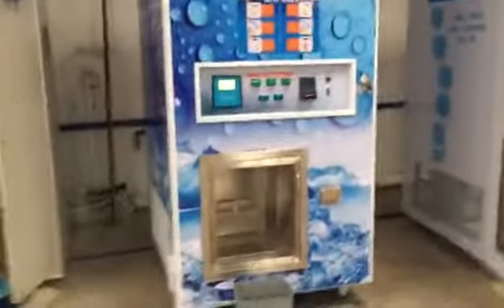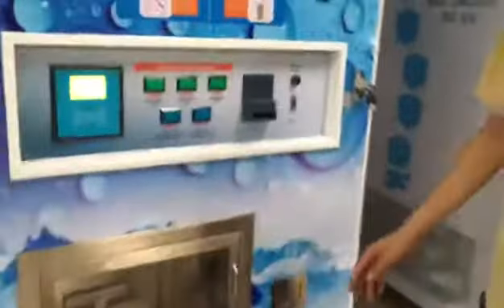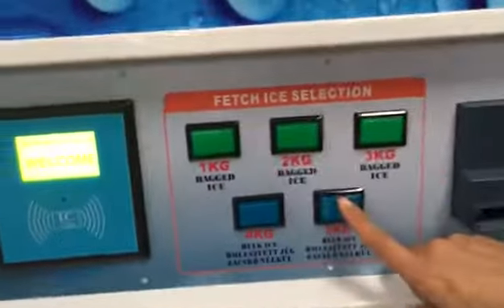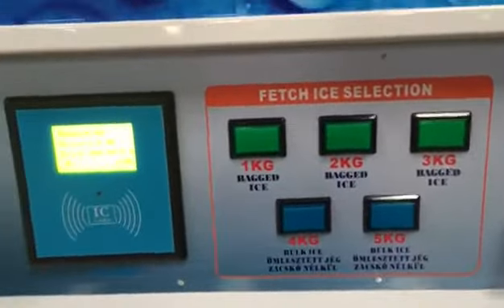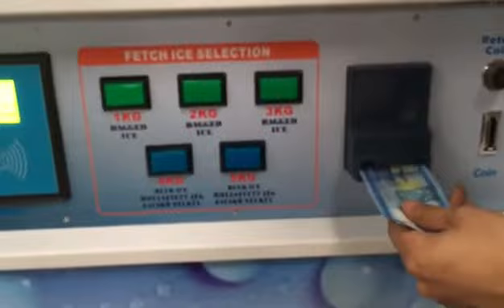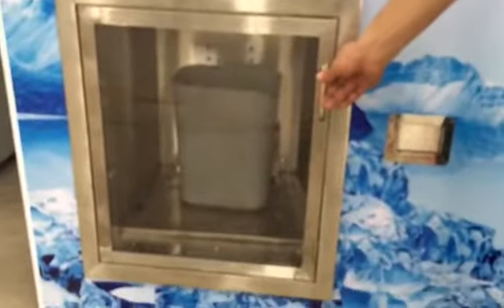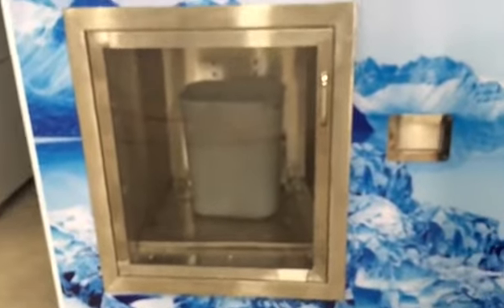Ice vending machine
Our product features:
1. Standing cabinet structure, front open door design , made in thick steel plate ,outdoor powder coated finish , luxury and beauty , easy for maintenance and installation
2. Parts contact with ice&water are made of food grade 304 stainless steel
3. Advanced and stable vending technology
4. High efficient and energy saving ice mold cycle spray ice technology , ice cube is square and crystal clear
5. Efficient and stable packaging technology, automatically output bags, split bags , loading the ice ,sealing bags , No human intervention
6. Selling in bulk ice or bag ice to meet different needs
7. Auto making ice , stop selling when ice full , lack of ice , lack of water , lack of bags etc, use GSM system to report machine status
8. Advanced reverse osmosis purification technology, nine water filtration .Pure water quality meets drinking water standard